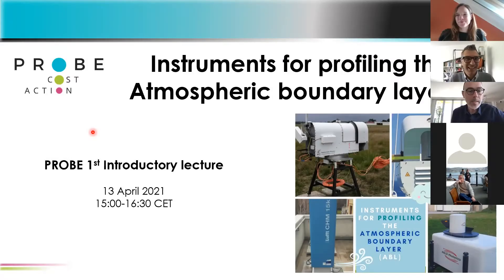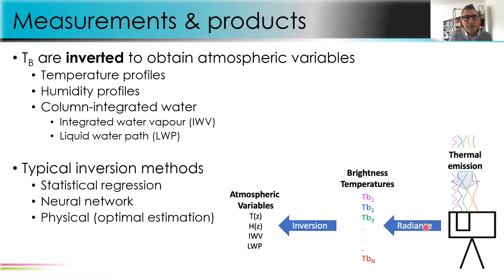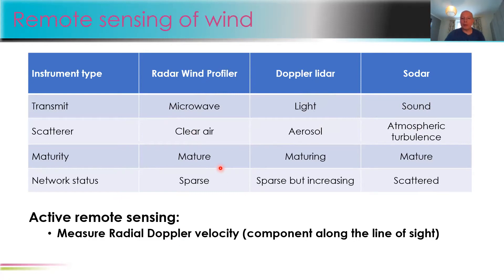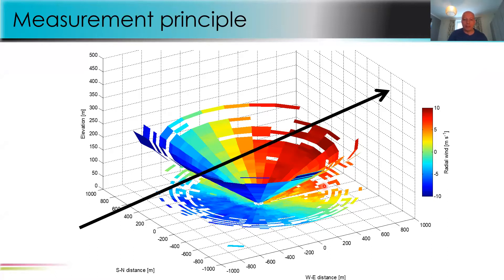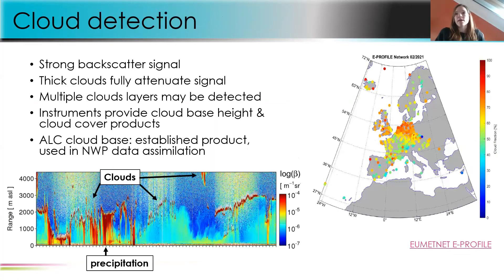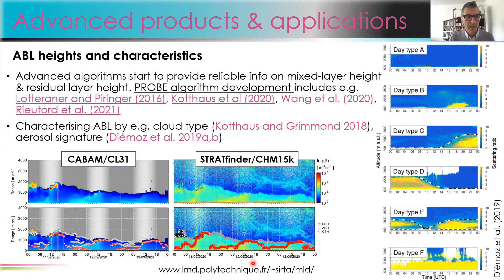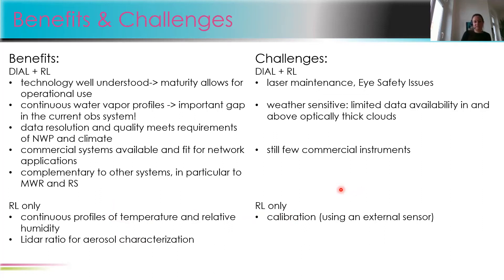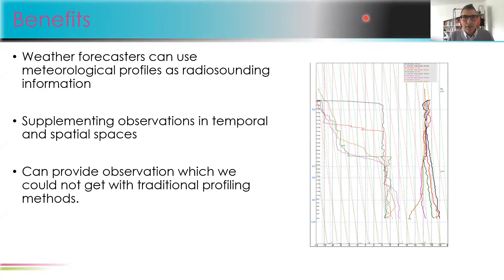PROBE introductory lecture: Instruments for profiling the atmospheric boundary layer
Why do we need vertical profiles of the atmospheric boundary layer? Measuring atmospheric conditions at different heights is crucial for improving the forecast of weather, air quality, and future climate predictions. The observations help improve our understanding of key atmospheric processes. So what are the variables of interest? We measure vertical profiles of aerosol and cloud characteristics, wind, turbulence, air temperature, and humidity. In the ABL these variables can be obtained from profiling instruments such as Automatic Lidar Ceilometer (ALC), Doppler Wind Lidar (DWL), and other research lidars, Doppler Cloud Radar (DCR), Microwave Radiometer (MWR), Radar Wind Profiler (RWP), and Unmanned Aerial Vehicles (UAV).

In this introductory lecture, the PROBE experts will describe how these instruments work, what they observe, and what advanced products can be obtained. A few example applications of the ABL profiling techniques will be highlighted.
Lecture structure and speakers:
* 00:00-08:55 - Introduction from Nico Cimini CNR Italy
* 08:56 - 19:09 - Microwave radiometers (MWR), Nico Cimini CNR Italy
* 19:28 - 33:01 -  Doppler wind profilers (DWL & RWP), Ewan O'Connor, FMI Finland
* 33:08 - 41:36 - Doppler cloud radar (DCR), Martial Haeffelin, IPSL France
* 41:58 - 51:20 - Automatic lidars and ceilometers (ALC), Simone Kotthaus, (IPSL, France)
* 51:56 - 1:02:50 - Raman and differential absorption lidars (DIAL), Christine Knist (DWD, Germany)
* 1:03:20 - 1:11:05 - Unmanned aerial vehicles (UAV), Anne Hirsikko (FMI, Finland)
* 1:12:00 - 1:24:45 - Questions
* 1:24:46 - 1:26:50 - final remarks

Abstract:
Ground-based atmospheric remote sensing has seen great technological advances in recent years. Now there is a range of instruments that we can use to monitor atmospheric conditions not only at the surface but throughout the atmospheric boundary layer (and beyond). So what are the state-of-the-art means to measure vertical profiles of aerosol, wind, turbulence, air temperature, humidity, and cloud characteristics? In the first PROBE Introductory Lecture, we are giving you an update on the latest instrument developments, highlighting the capabilities and challenges of the various profiling sensors currently available. These include microwave radiometers (MWR), Doppler wind lidars (DWL), radar wind profilers (RWP), Doppler cloud radars (DCR), automatic lidars, and ceilometers (ALC), other lidars, and unmanned aerial vehicles (UAV).